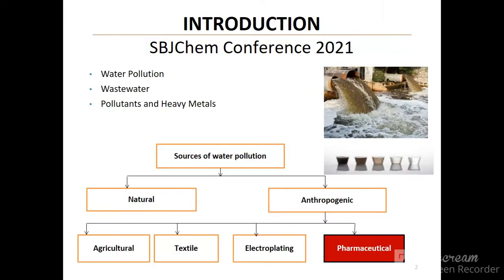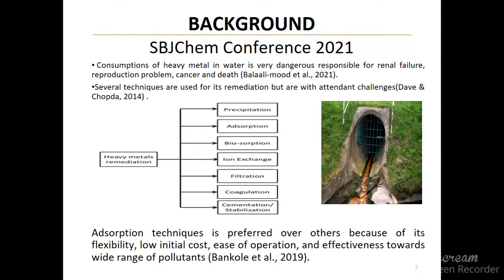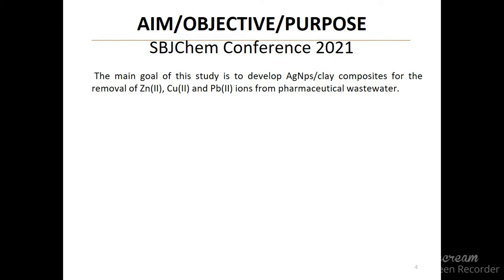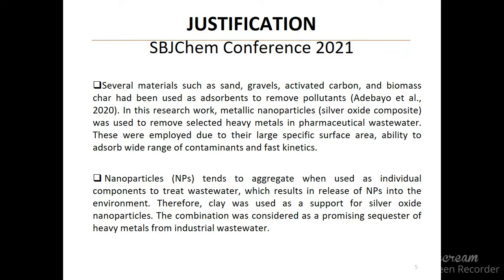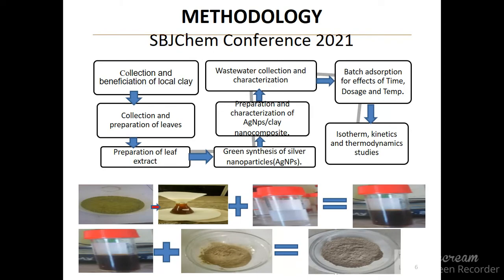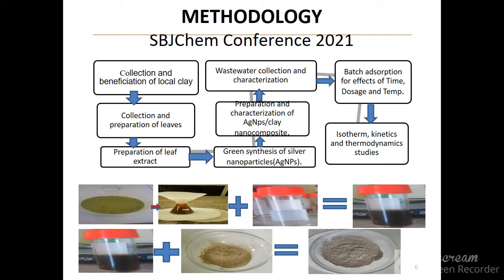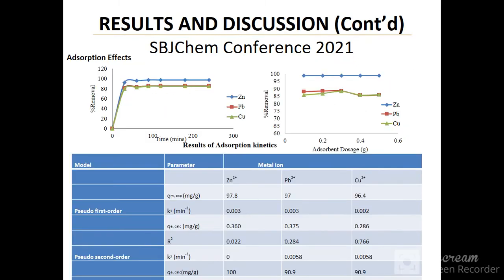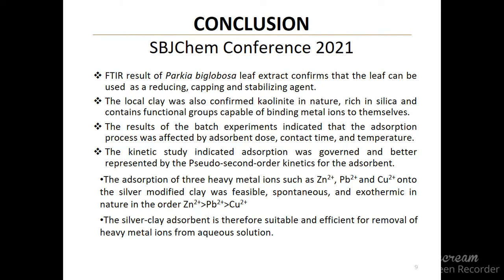ADSORPTION STUDIES OF ZINC, COPPER, AND LEAD IONS FROM PHARMACEUTICAL WASTEWATER ONTO SILVER...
Clay supported silver nanoparticles were green synthesized using the aqueous leaf extract of Parkia biglobosa. The phytochemical analysis and FTIR results of the Parkia biglobosa showed that the leaf contains phenol, tanning, and flavonoids, which act as reducing, capping and stabilizing agents required for the synthesis of the silver nanoparticles. The prepared adsorbent has good morphology, is rich in silica, and contains functional groups suitable for heavy metal binding. The adsorptions of Zn, Cu, and Pb from pharmaceutical wastewater onto the silver-modified clay were studied as an adsorbent dosage and contact time. From the percentage removal results obtained, the adsorbent had up to 99.96%, 99.5%, and 99.44% removal efficiency for Zn, Pb, and Cu, respectively. The present work shows that the synthesized silver nanoparticles supported on local clay can be used as a potentially low-cost adsorbent to remove heavy metal ions from industrial wastewater.